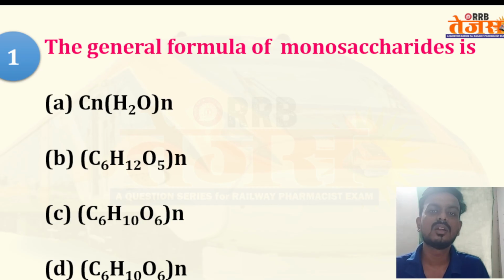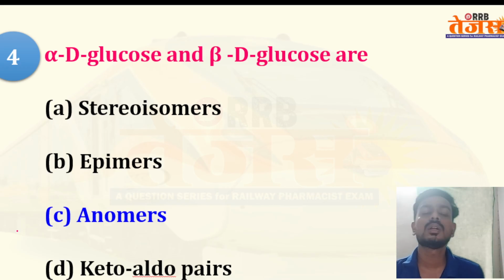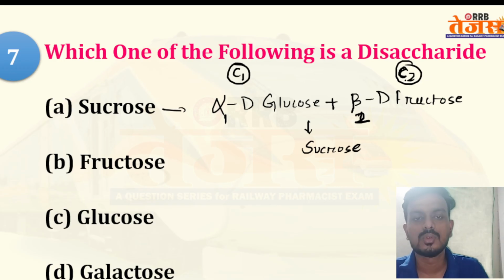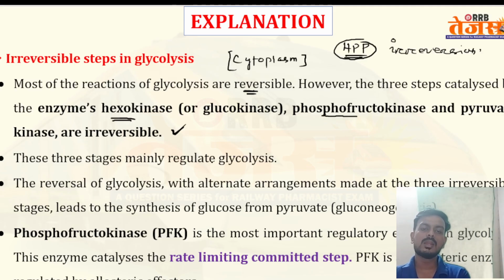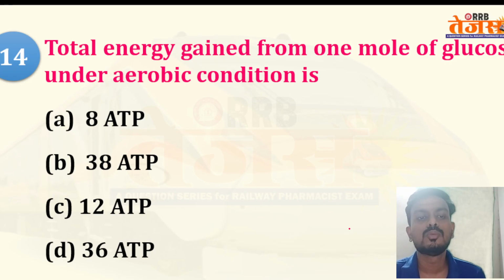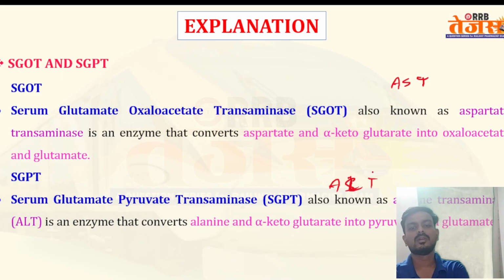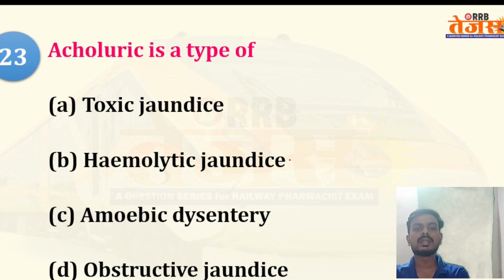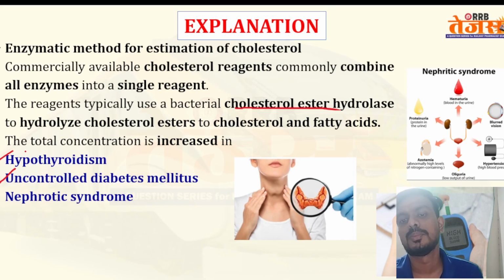RRB TEJAS- RAILWAY PHARMACIST | Carbohydrates & metabolism, Organ function test